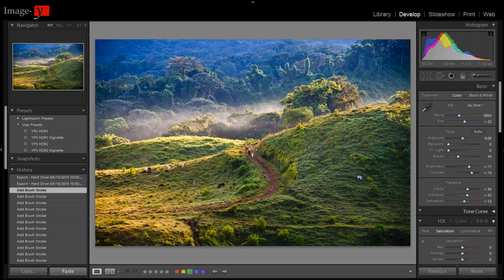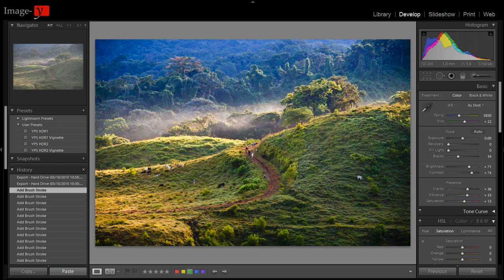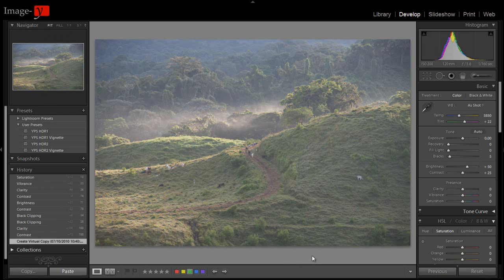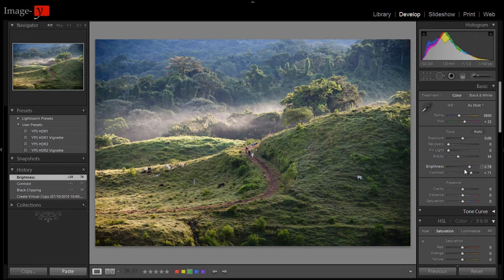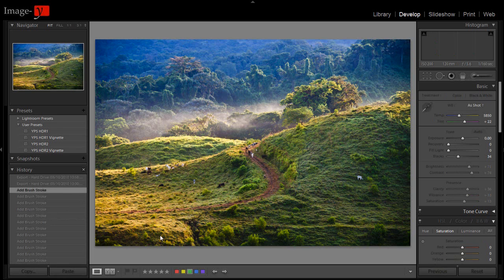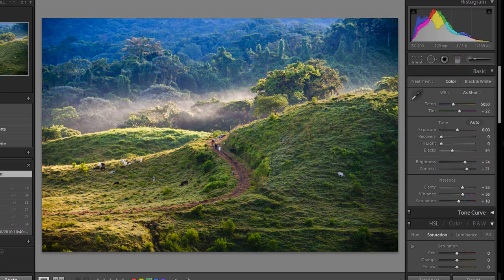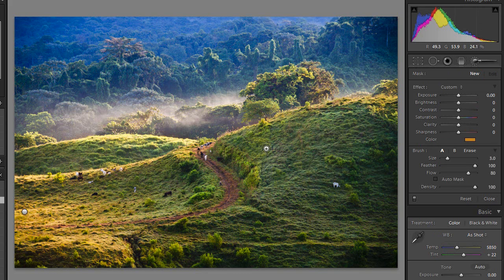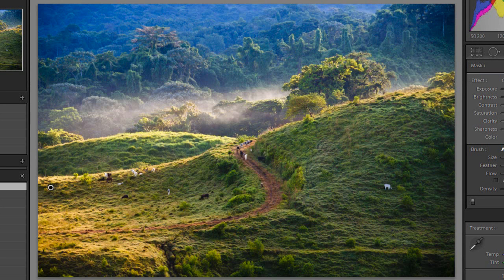Before and After Costa Rica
Lightroom 3 tutorial by Yanik's Photo School